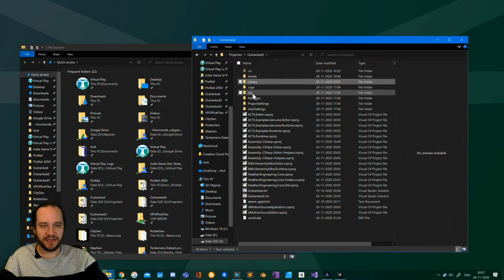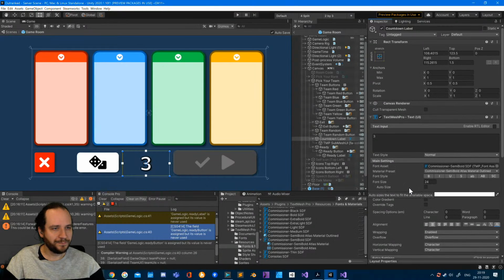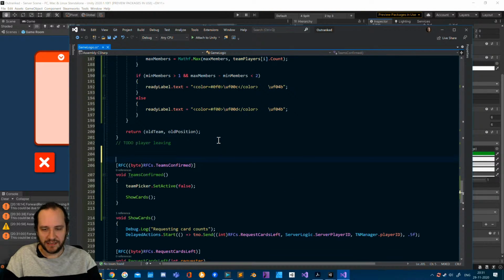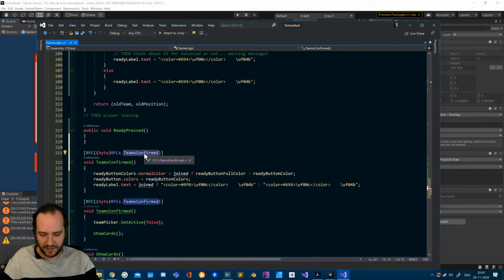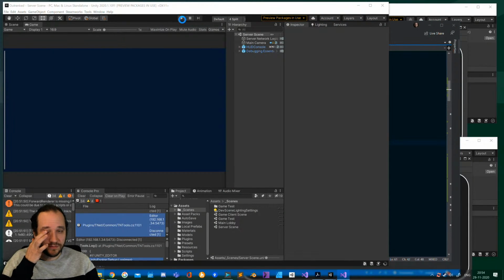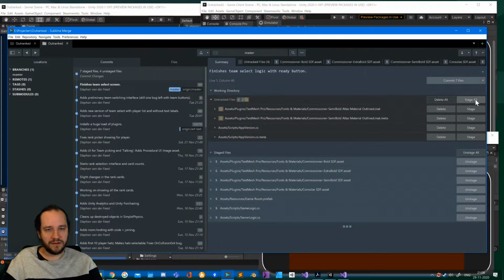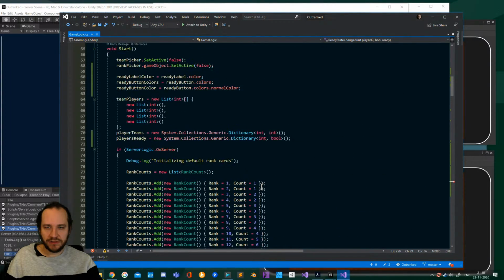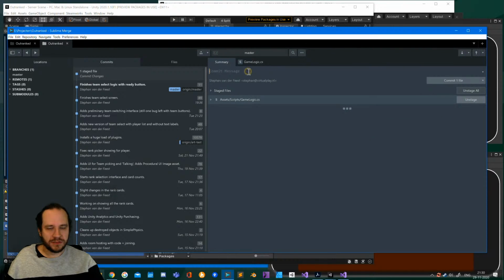Live Indie Game Development in Unity - Outranked, episode 16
Virtual Play is streaming development of their upcoming games!
Live Indie Game Development with explanations, lots of Unity and Git tips. Stephan is usually at least streaming three times per week for an hour or a bit more.

Expected this session:
- Player spawning
- Encounters